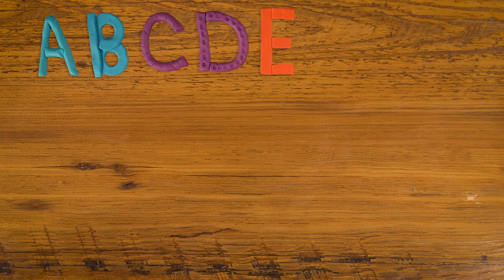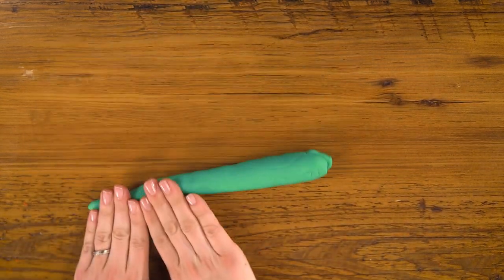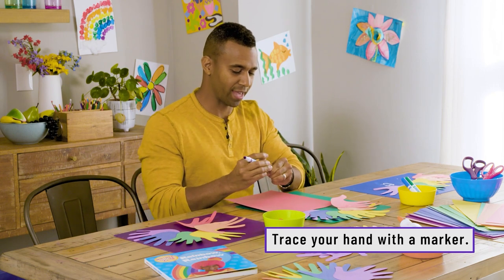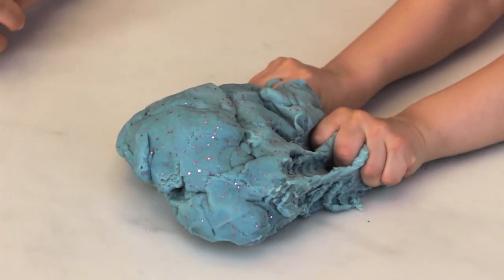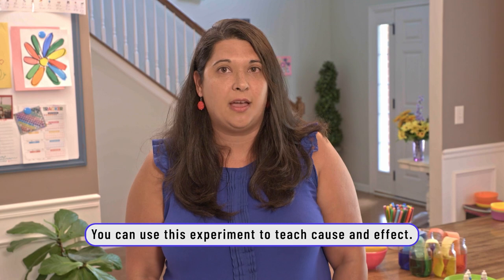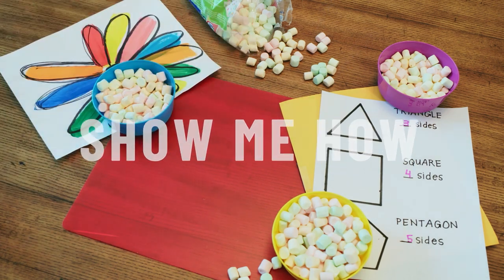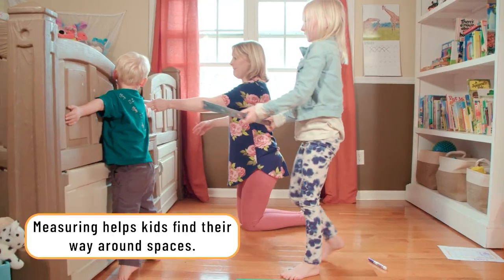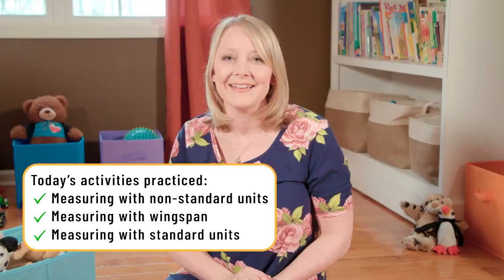Play Dough Alphabet + More | Show Me How Parent Videos